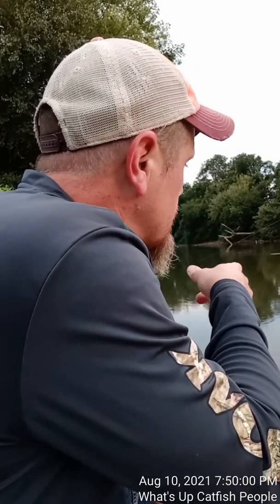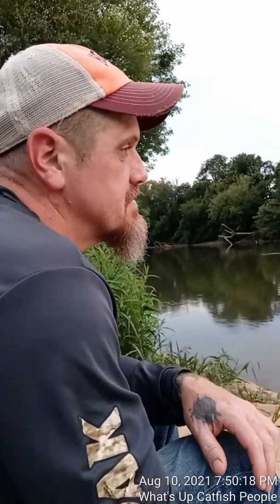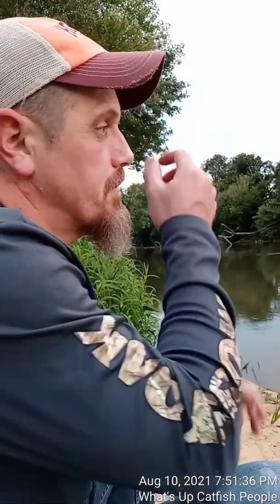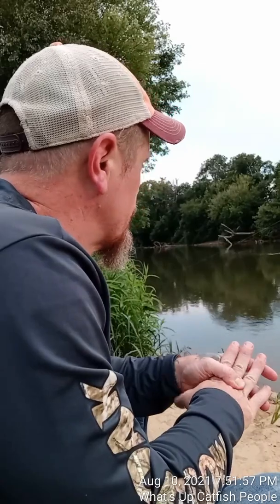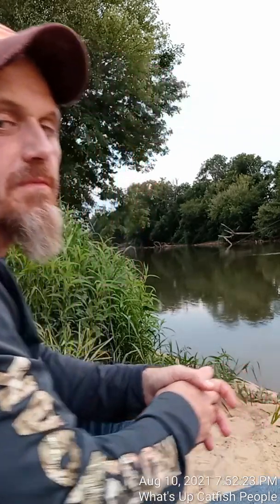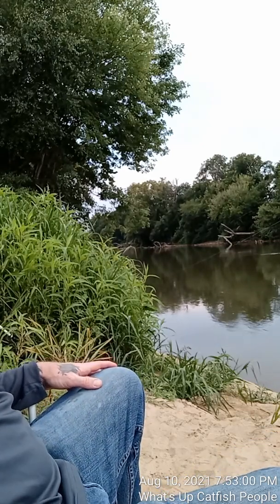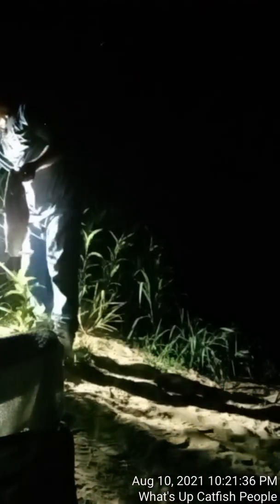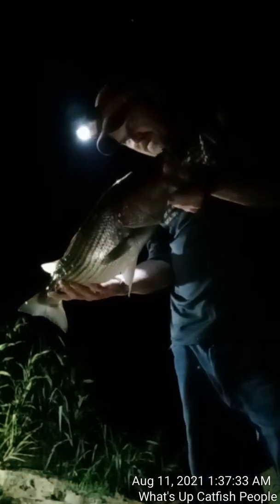Dan River hot spot for catfishing and striper fishing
@Catfishing southwest VA
TickTok
forgotten_souls_76